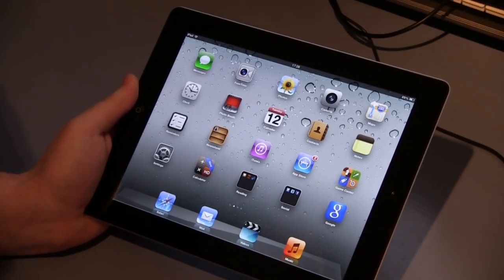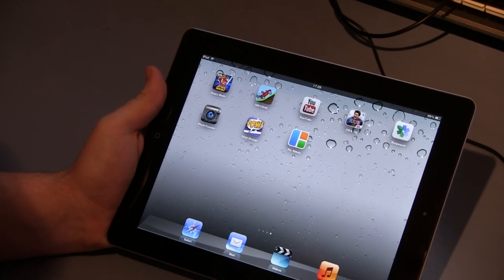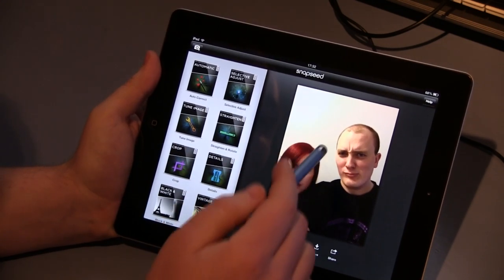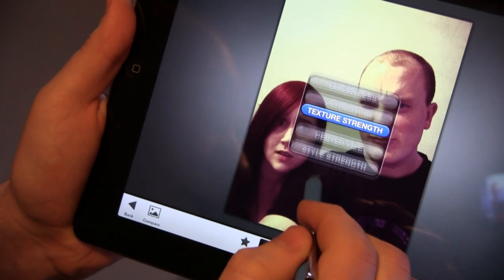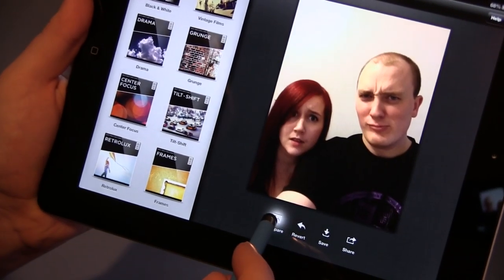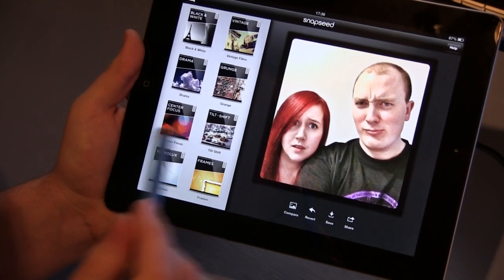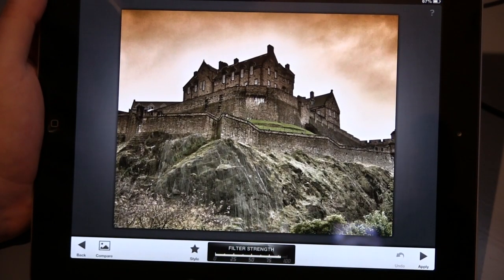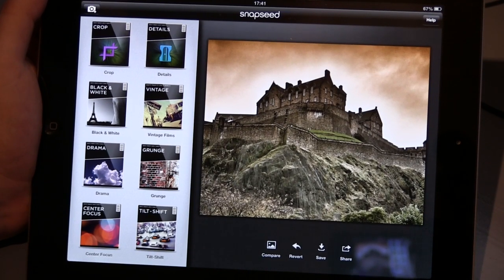Best Photo Editing App iPad | Snapseed & iPad 4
looking for the best Photo Editing App for new iPad ? I think I have found it, it's called snapseed, watch this video to see how awesome this app is! more reviews